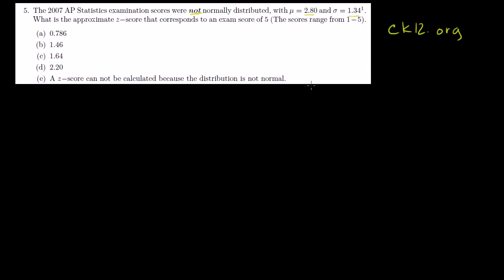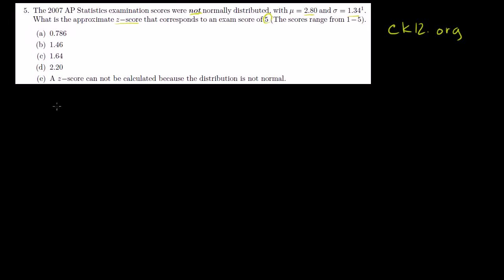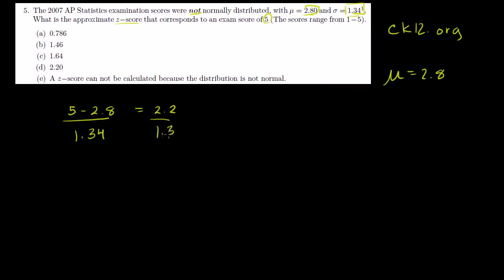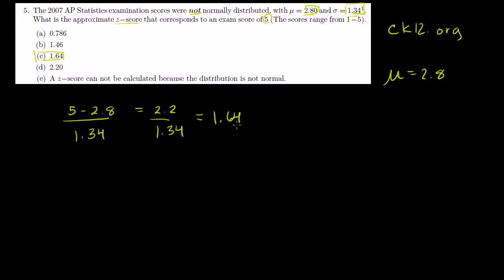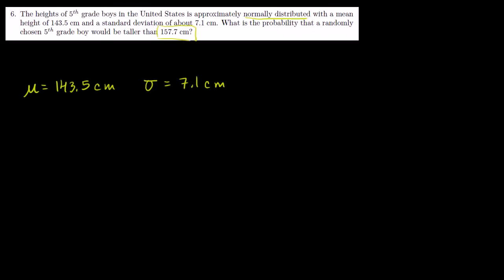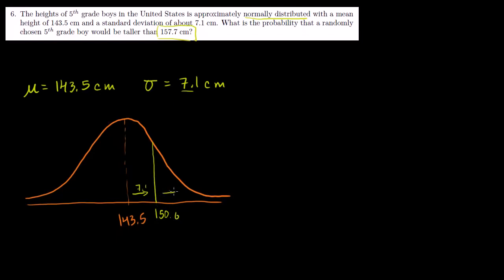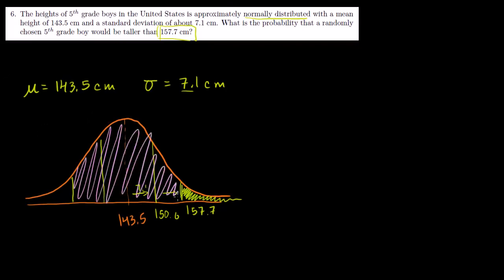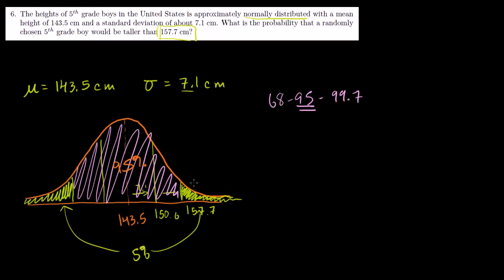Math Statistics and probability - More empirical rule and z score practice from ck12 org